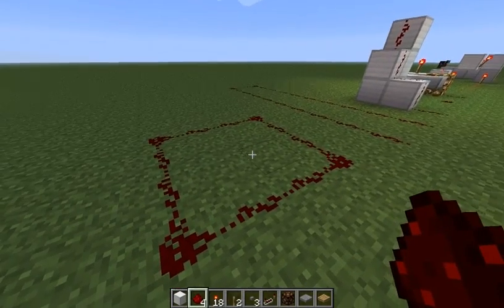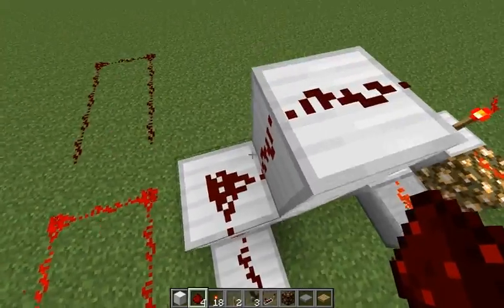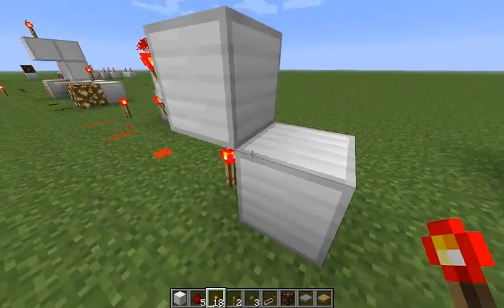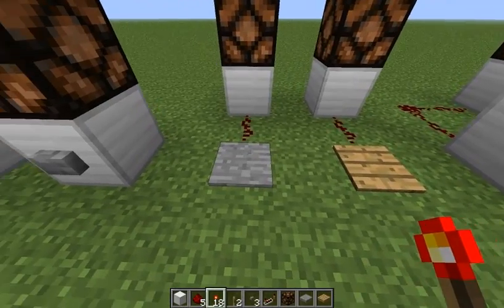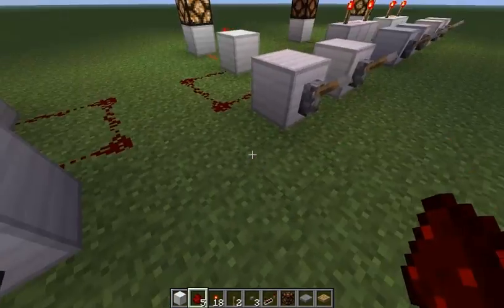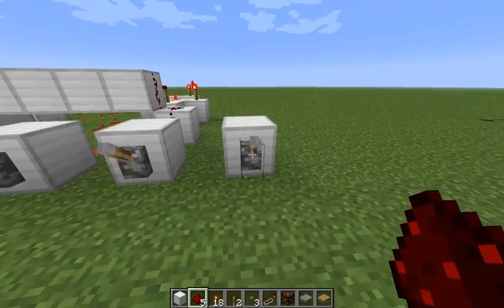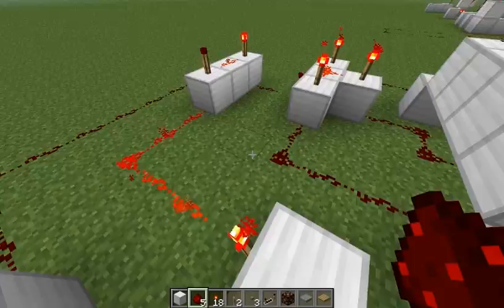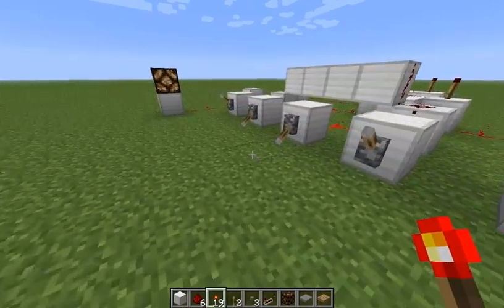Dutchj - Redstone For Beginners Lesson 1: Basic workings and logic gates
This is my first lesson in a series where I aim to teach people how redstone works. this video covers the very basics of how redstone dust and redstone torches work, as well as some basic logic gates ( NOT, OR, NOR, AND, NAND ).

This video includes an 'excersise' of sorts in order to test the things that the lesson teaches you. Good luck to those starting out, and if this stuff is already familiar to you, the next lesson will of course be more advanced.